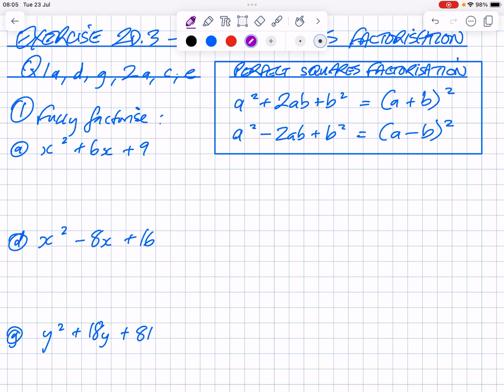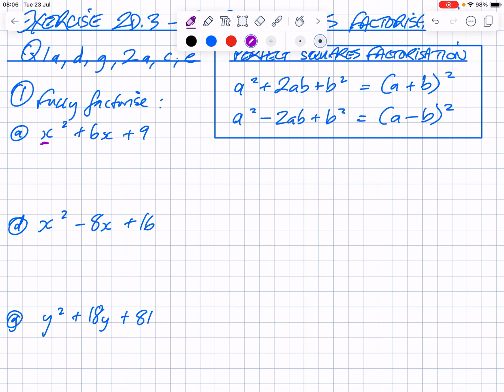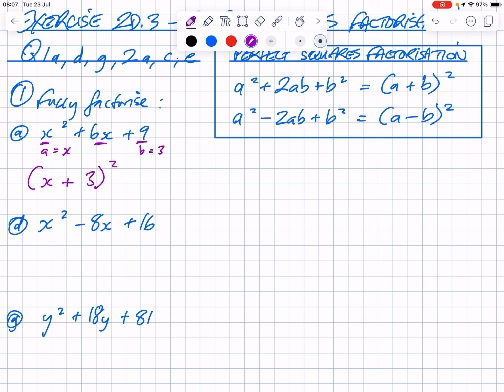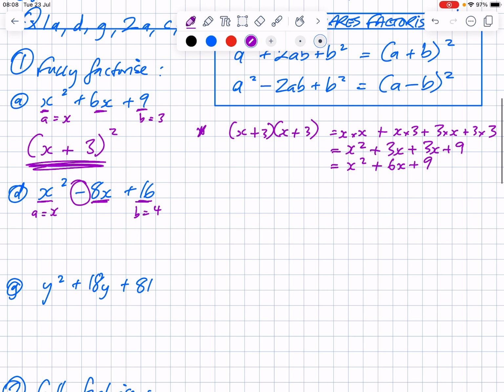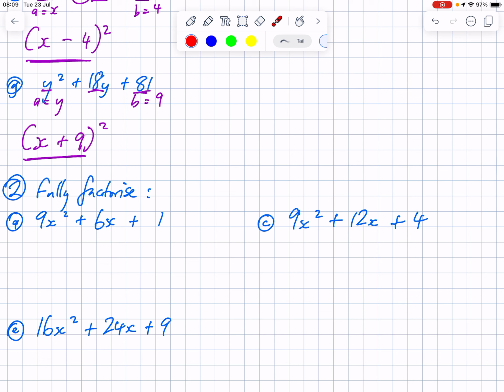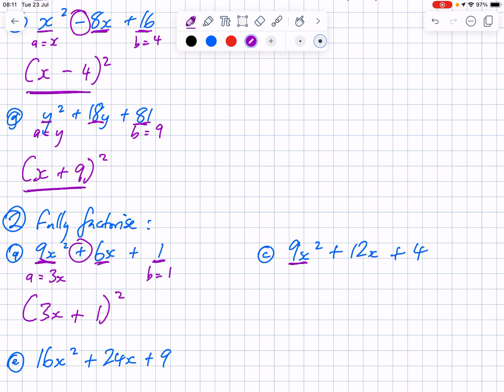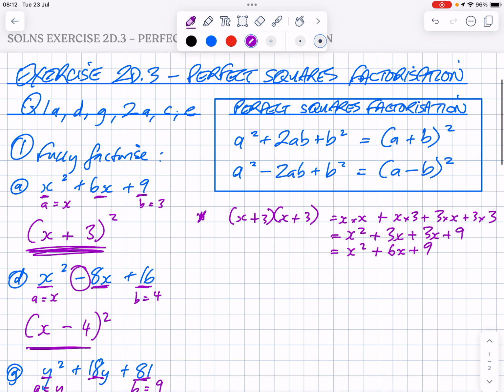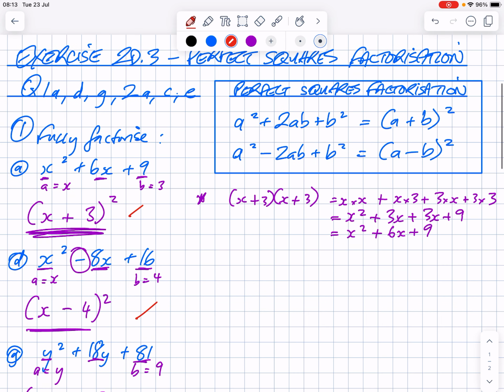10MA SOLNS Exercise 2D 3 Perfect Squares Factorisation